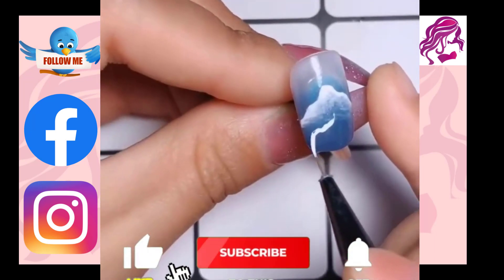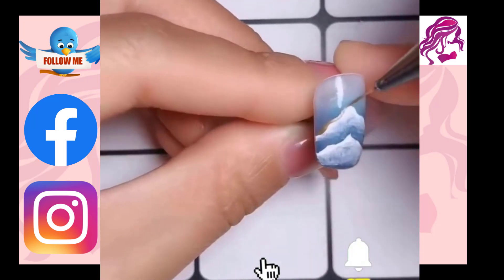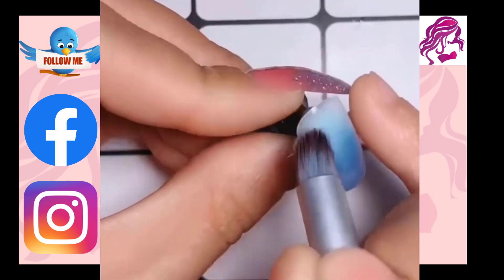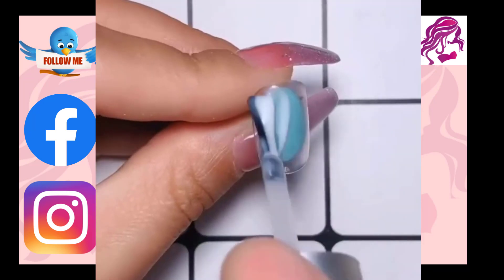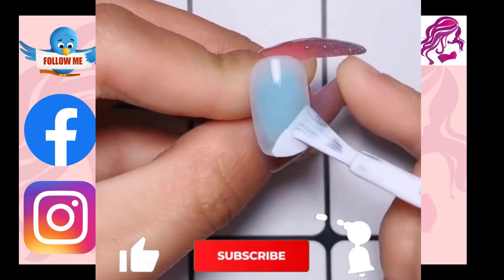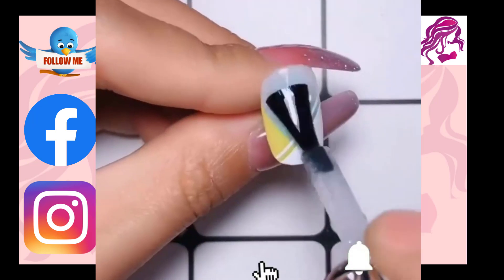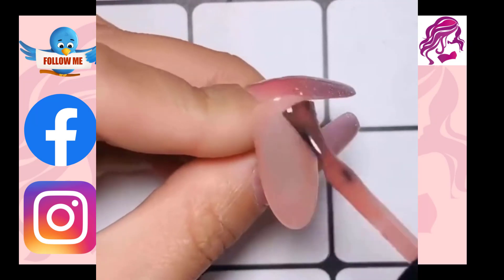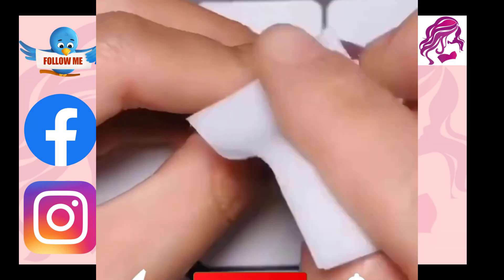New Nail Art Design | Nail Polish Tips and Tools | Nail Tutorial | Beauty & Hairstyles | Part 279